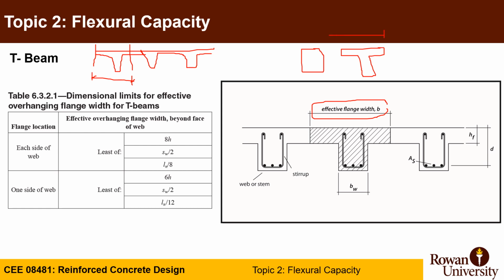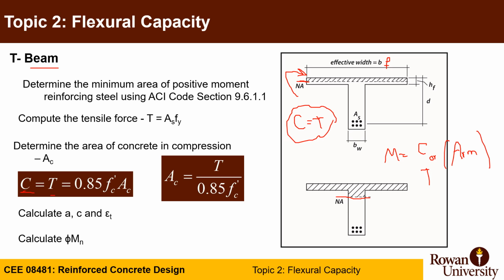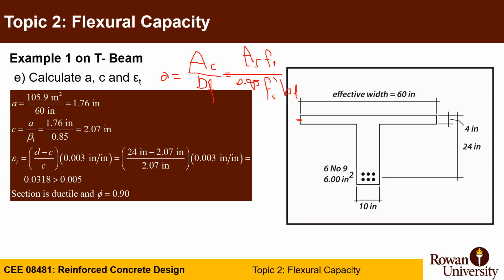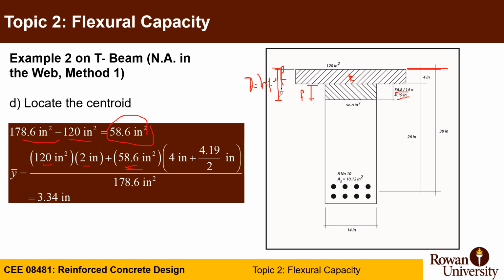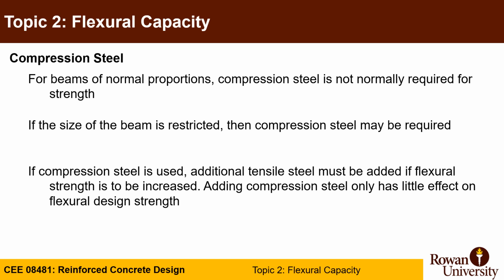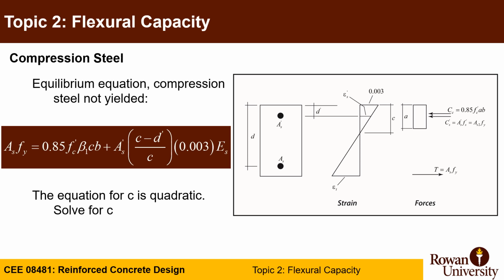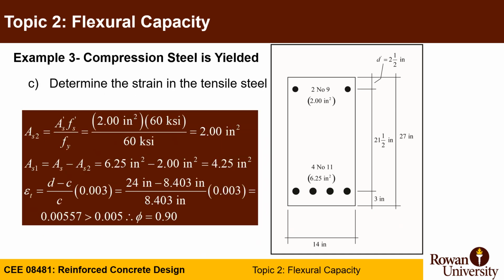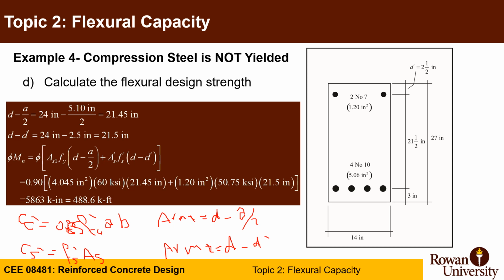Topic 2 4 Flexural Recording